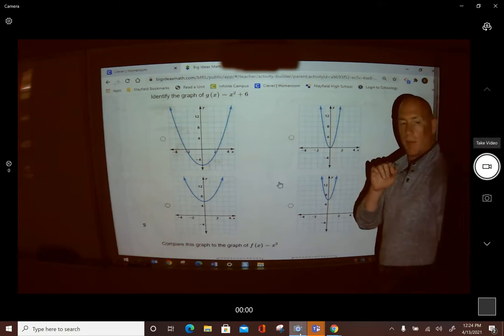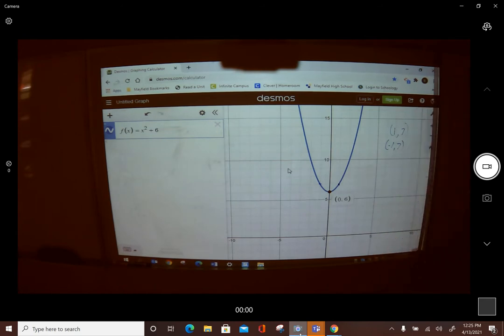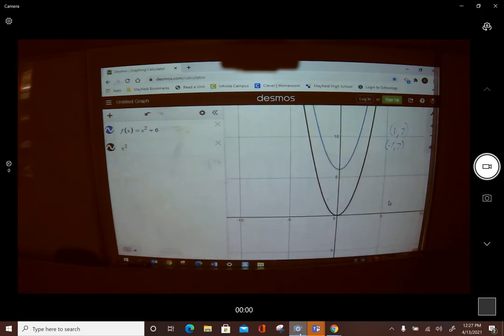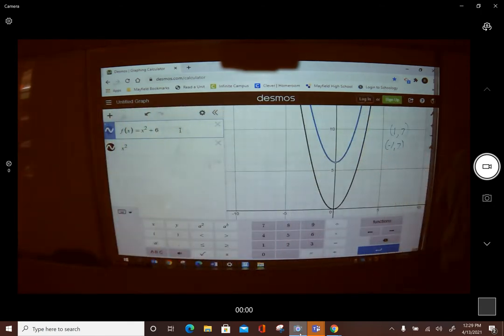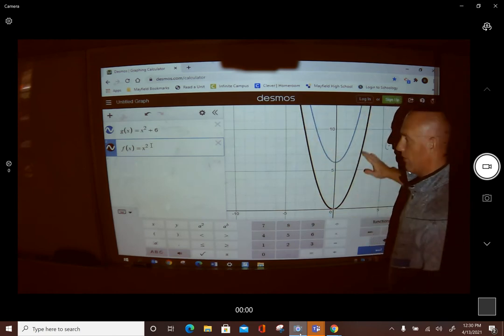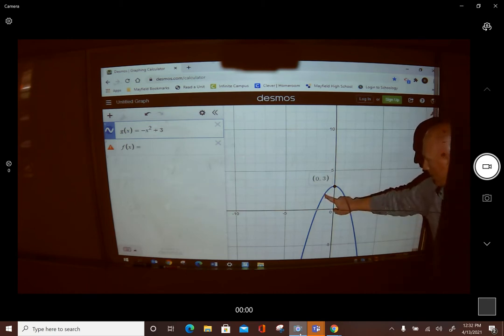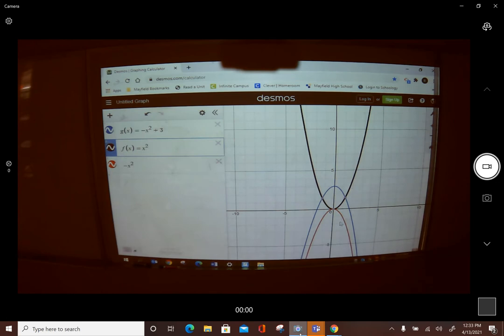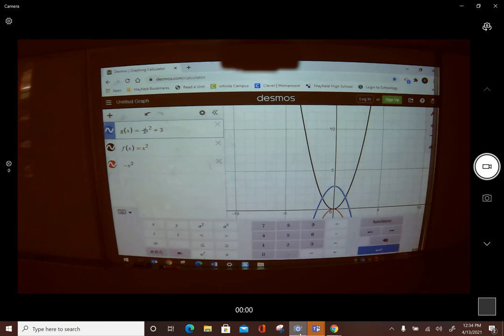Alg 1 Chap 8 Homework #5 and #9